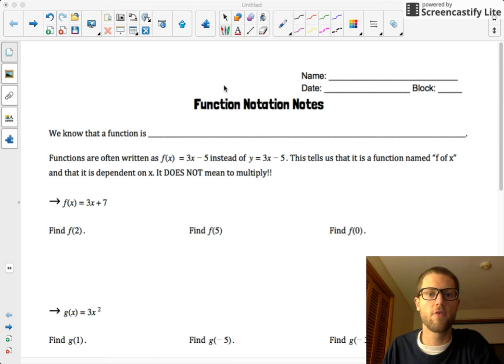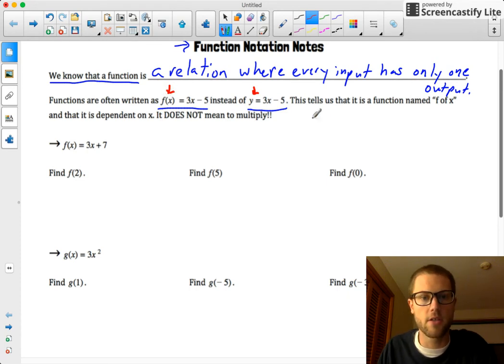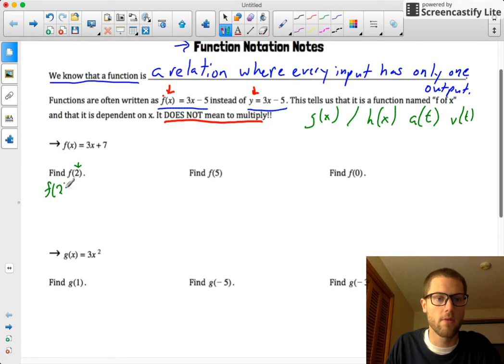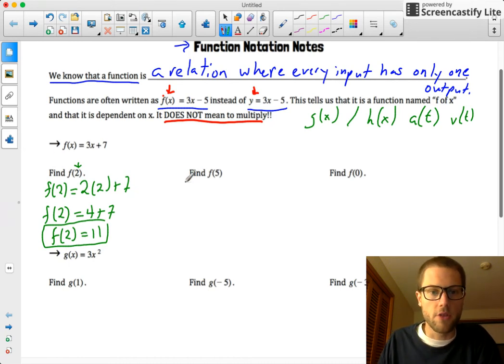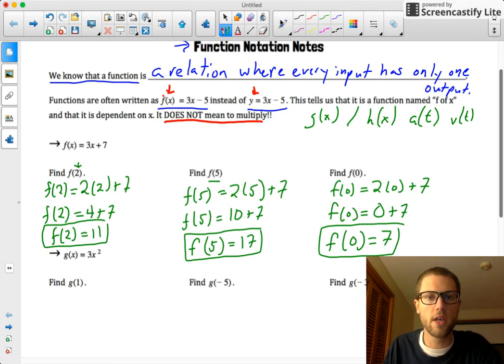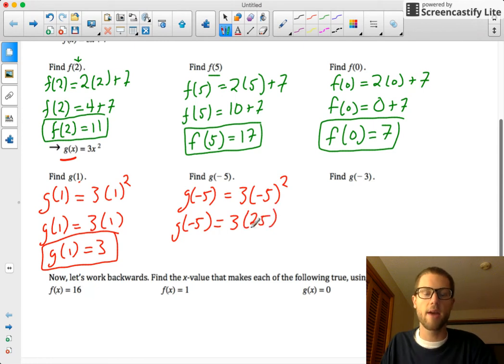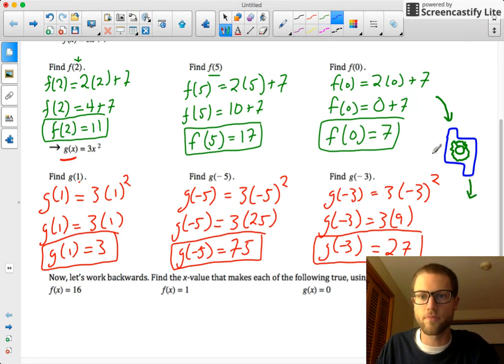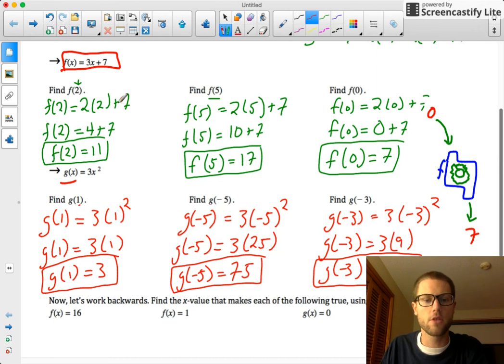Function Notation Notes #1